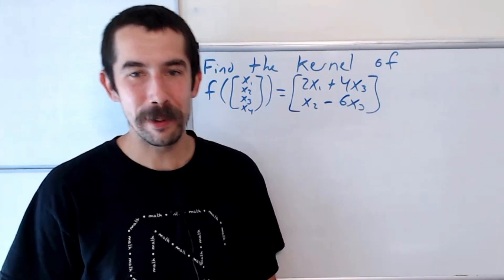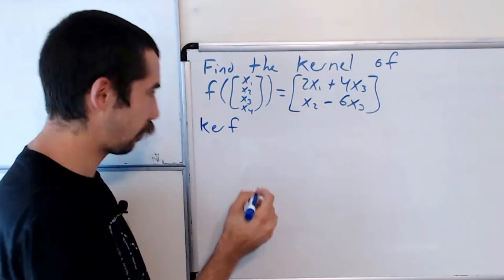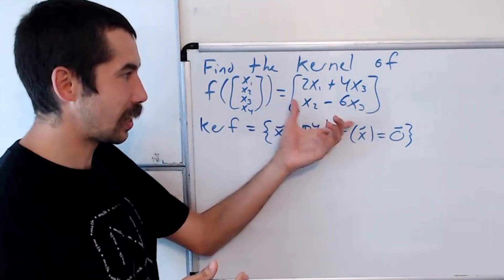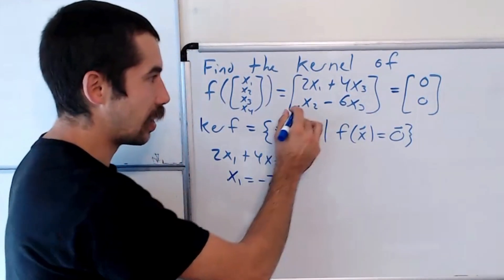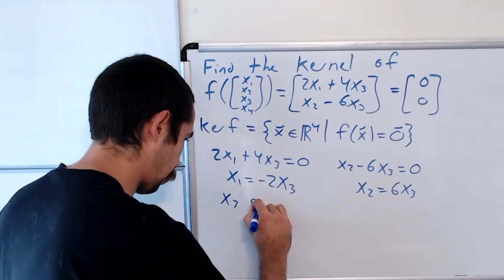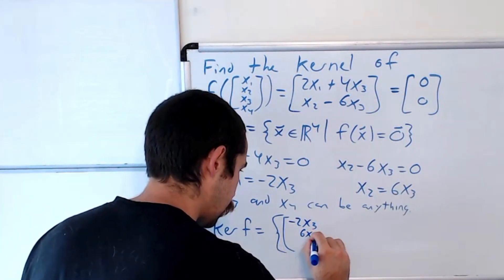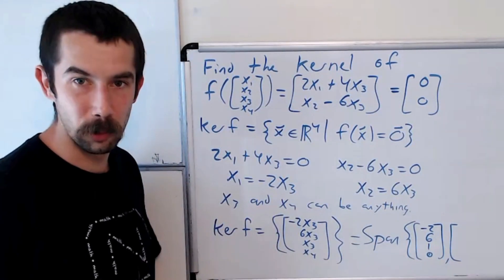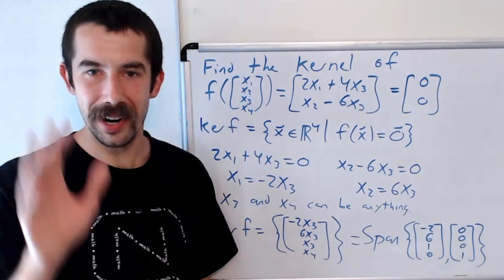The Kernel of a Linear Map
In this video we find the kernel of the map f:R^4 to R^2 defined by f(x1, x2, x3, x4) = (2x1+4x3, x2-6x3).